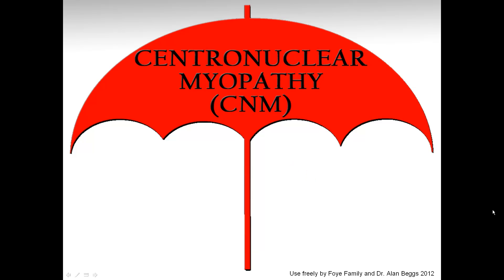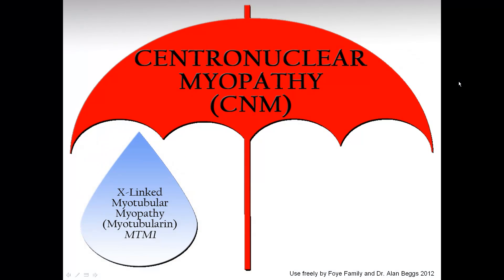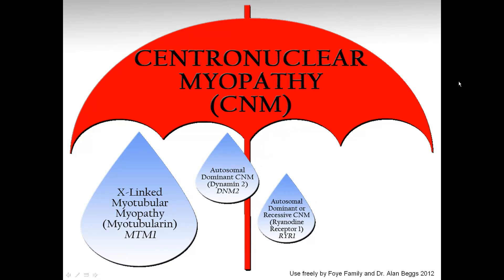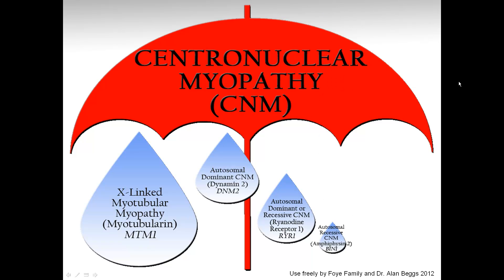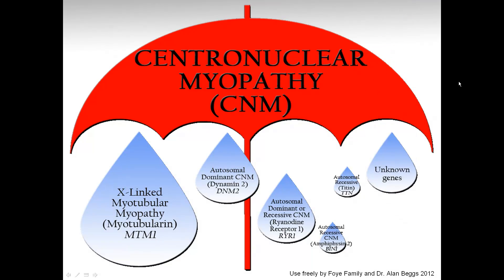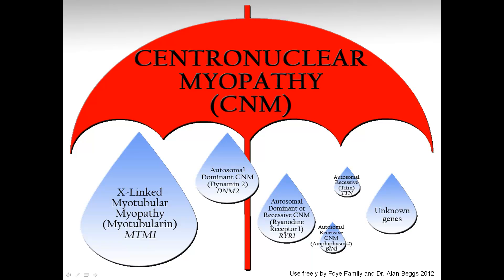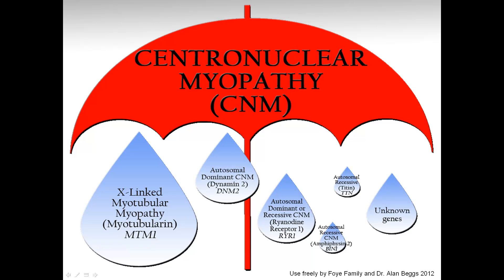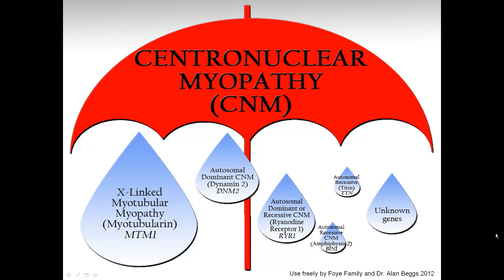Centronuclear Myopathy: Umbrella term for CNM's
Umbrella shown to illustrate how Centronuclear Myopathy (CNM) is an 'umbrella term' that includes a number of different sub-types of CNM. Thus, centronuclear myopathy (CNM) is a category of muscle disorders that all share a similar appearance on muscle biopsy. Specifically, the muscle cells showed the nucleus to be in the center of the cell (thus "Centro-nuclear", which is abnormal in muscle cells). But the different sub-categories of CNM are caused by mutations on different genes, which result in abnormalities of different proteins, different inheritance patterns, different severity, and different potential medical complications.

The main different types of centronuclear myopathy are:

XL-MTM: X-linked myotubular myopathy.
DNM2: dynamin-2
RYR1: ryanodine receptor 1
BIN1: amphiphysin 2
TTN: titin
Unknown genes: ongoing research